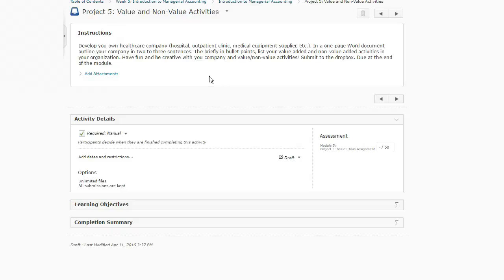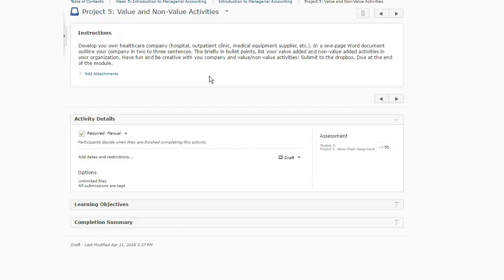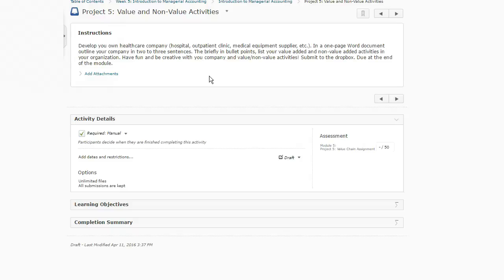BUS 222 WIR Module 5